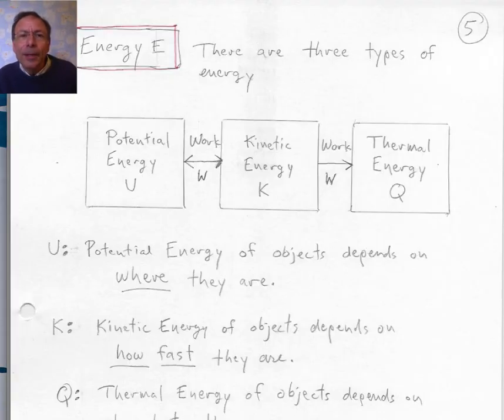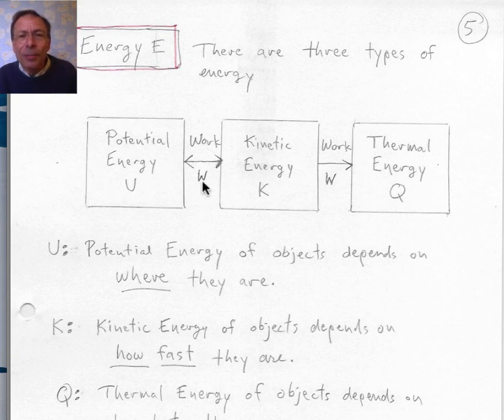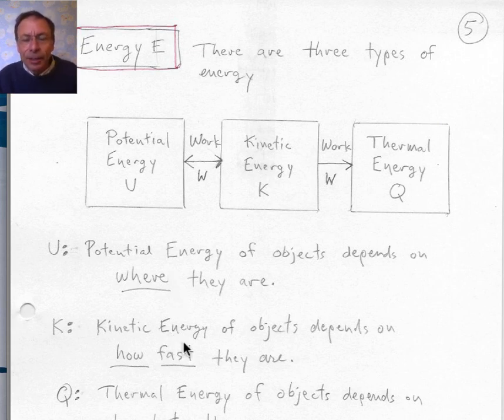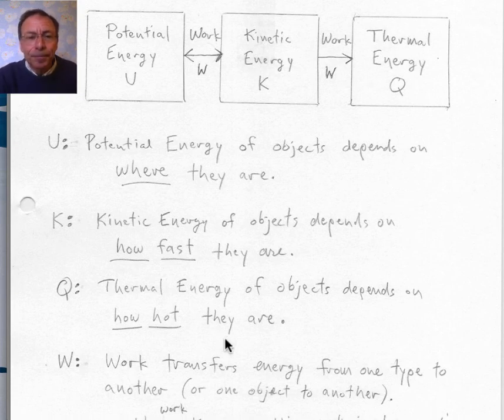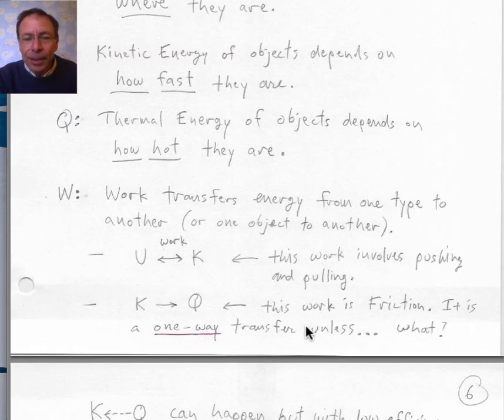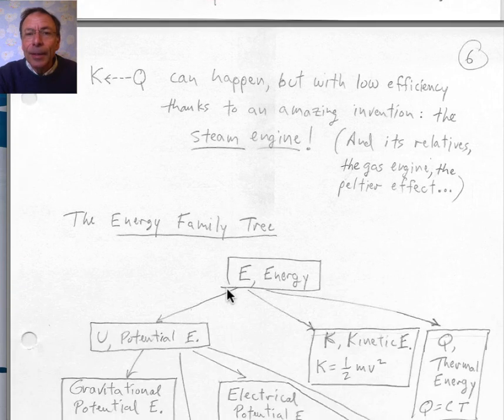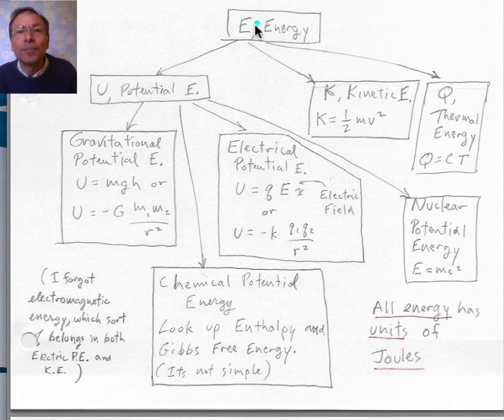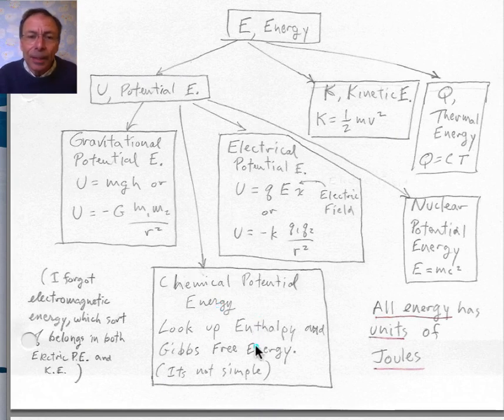Ch07 Part2a Energy (halverscience)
Halverson's notes for Chapter 7 Work and Kinetic Energy, part 2a
I introduce the different kinds of energy